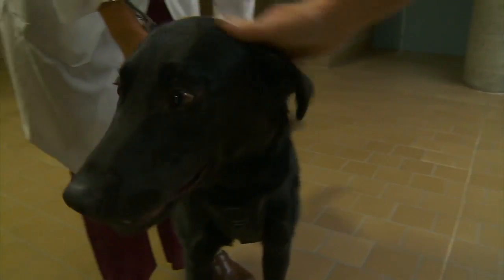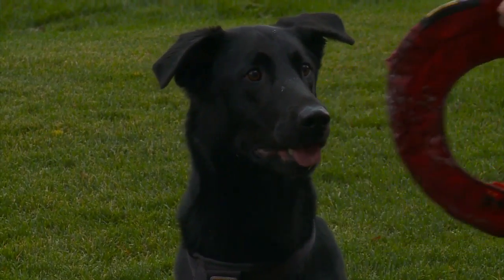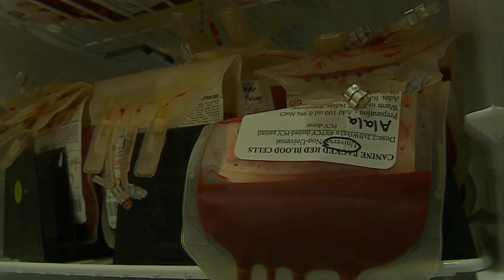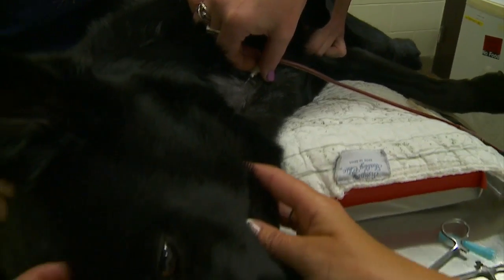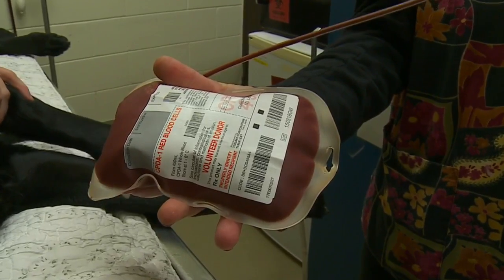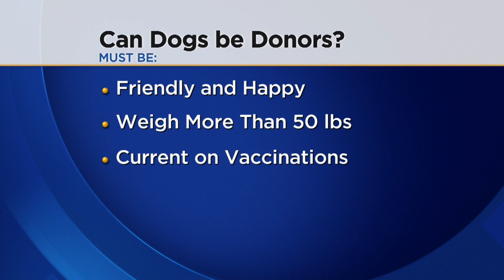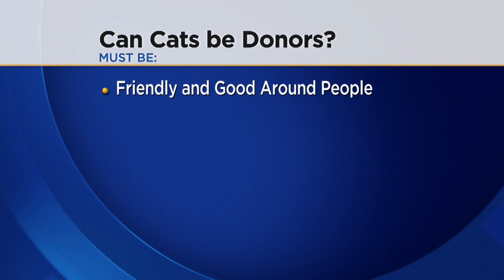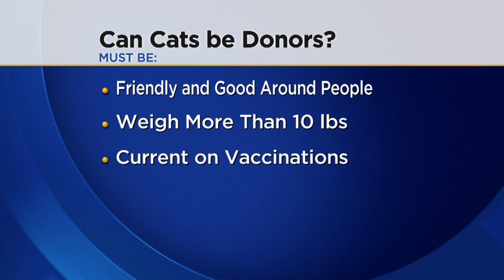Minnesotan To Meet: Porter The Dog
Porter isn't the first dog WCCO has featured on Minnesotan to Meet, but he is the first one that is also saving lives, Ali Lucia reports (4:16). WCCO This Morning – Nov. 10, 2015